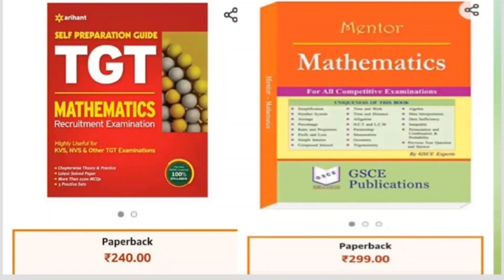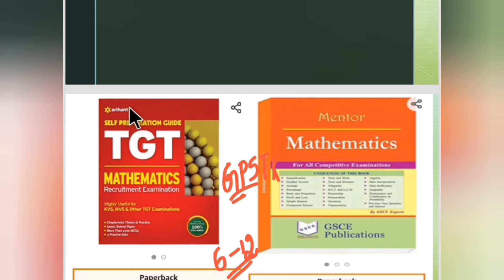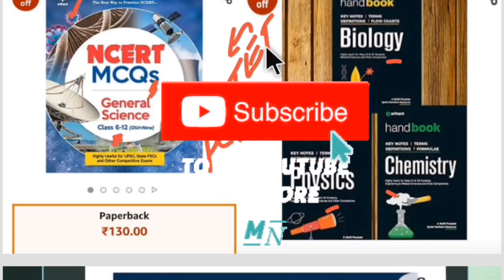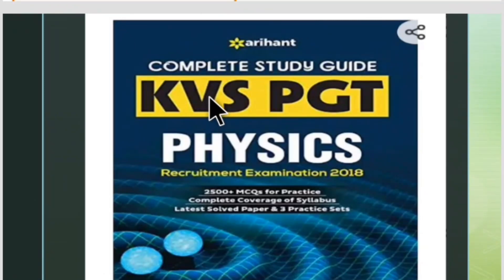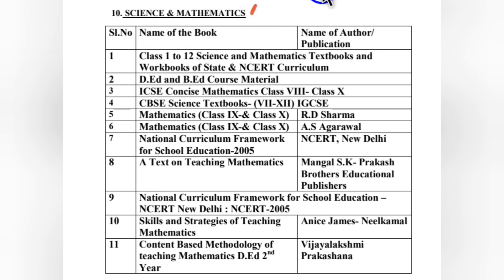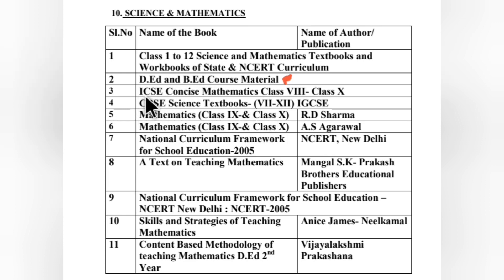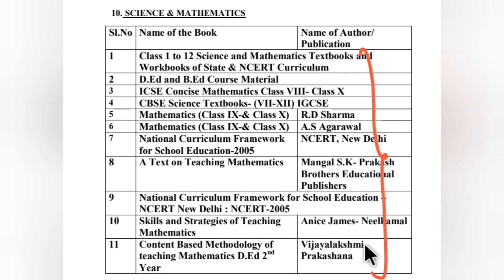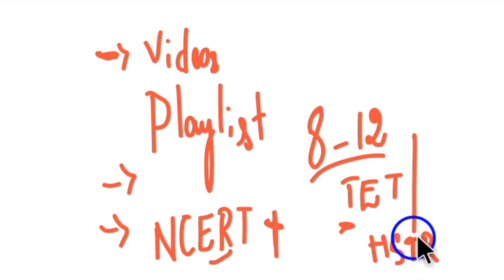Kar tet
In this video we shall check out with few reference books related to
TET, GPSTR and hstr exams
for Maths and Science subjects

Desclaimer: In this video I have not promoted any particular author/material/book